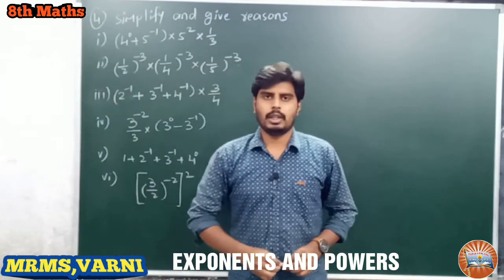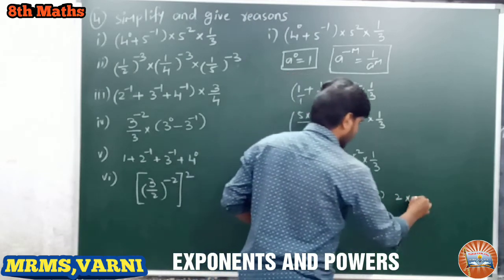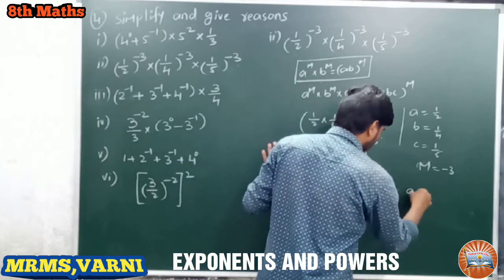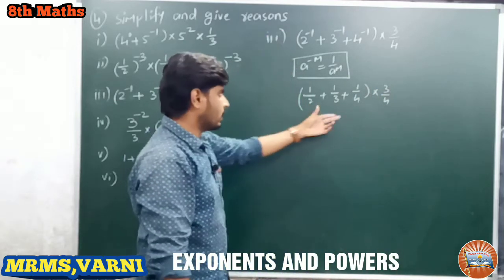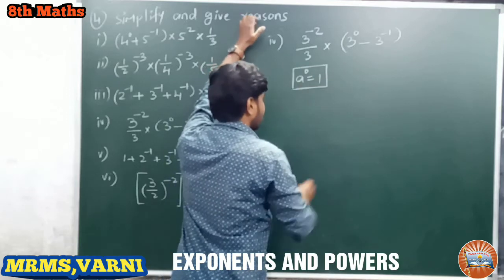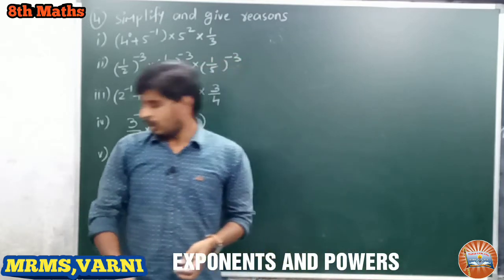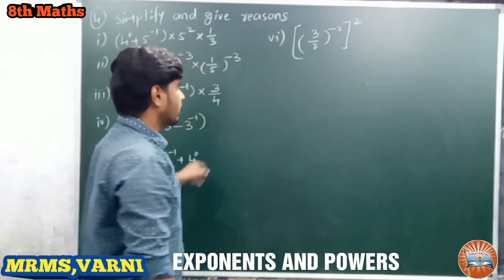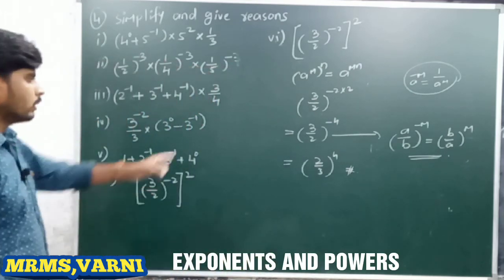Class 8, Maths, Ch-4, Exponents and powers, Ex 4.1,Q.no 4